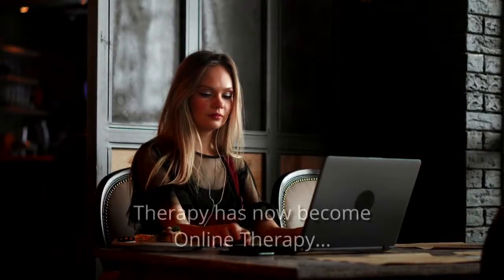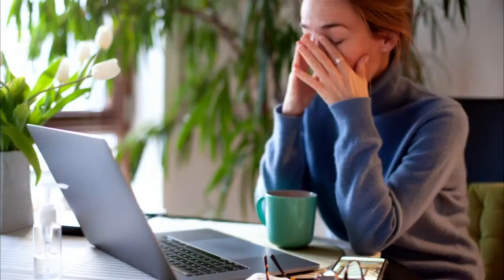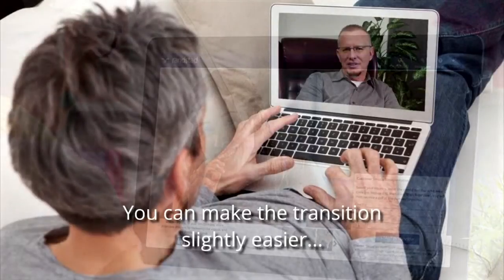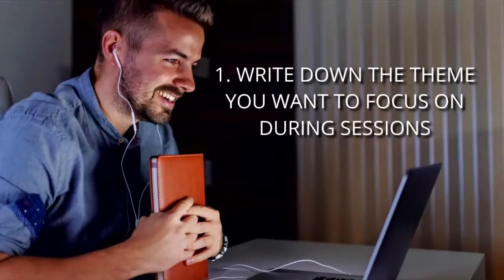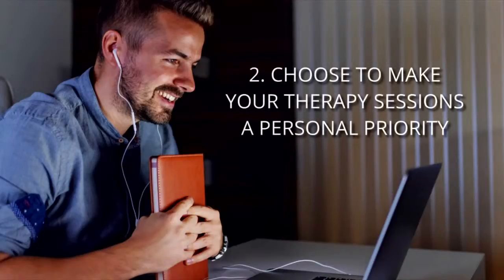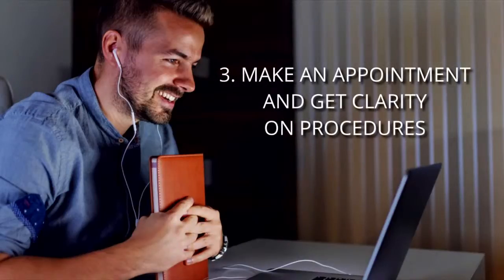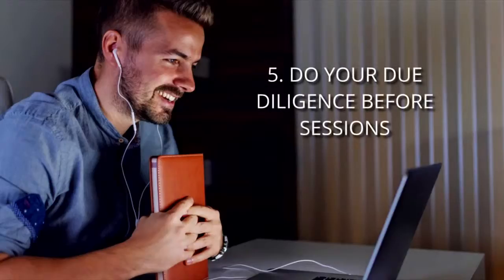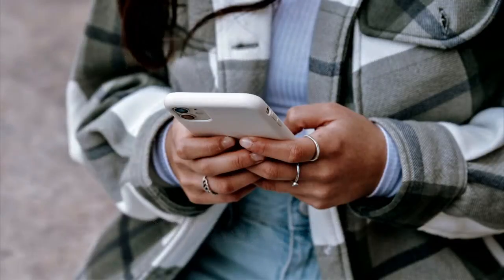HOW TO PREPARE FOR AN ONLINE THERAPY SESSION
Online Therapy. Preparing for an online therapy session with your therapist.
Discover how to prepare for online therapy in advance and get the best results from your therapy session with your therapist.

A lot of things have changed in the previous years. As a result of these changes therapy has now become online therapy. And overall, online therapy is very similar to face-to-face therapy.
For people who are comfortable with working online, it is a seamless transition. Others might feel uncertain about online therapy. And it is quite normal to feel uncertain. If you find the idea of online therapy slightly scary, there are some clear guidelines you can follow to make the transition easier.
This video will give the first guidelines to help you prepare for online counseling… and to make sure that you get the most out of it.